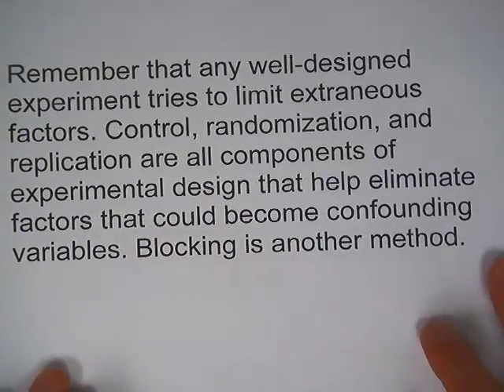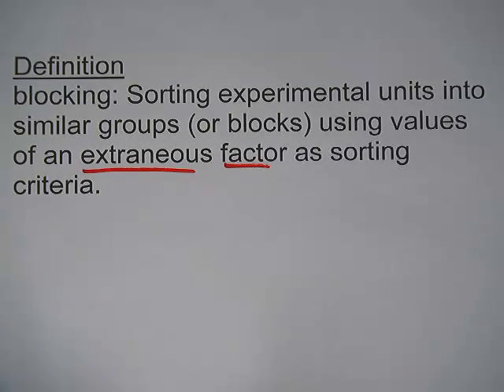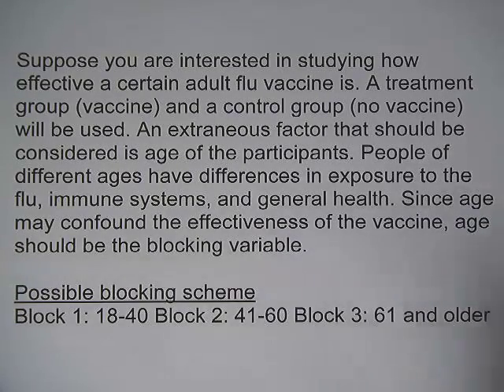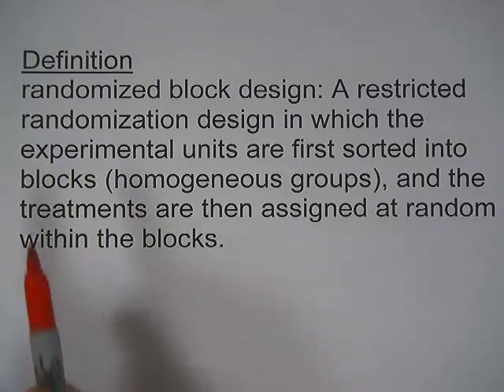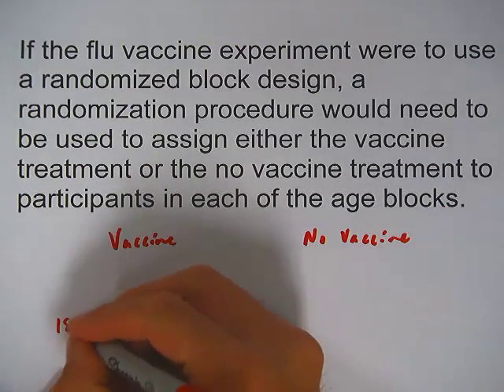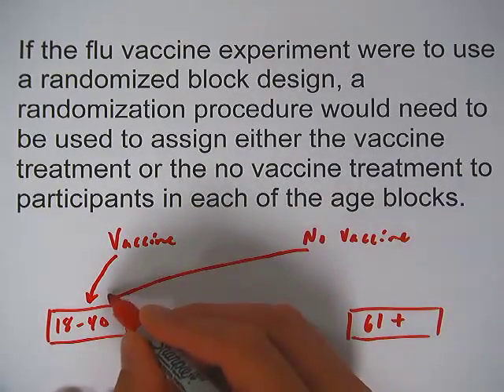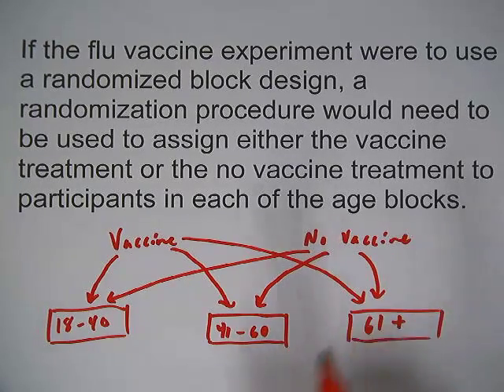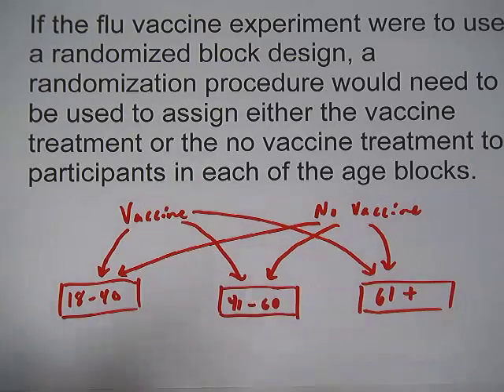1 3 09 Randomized Block Design